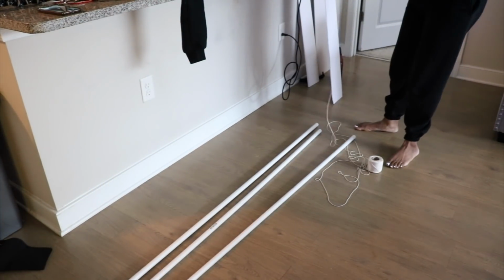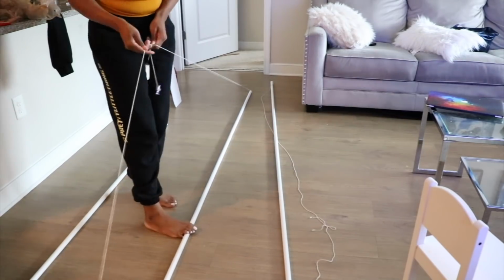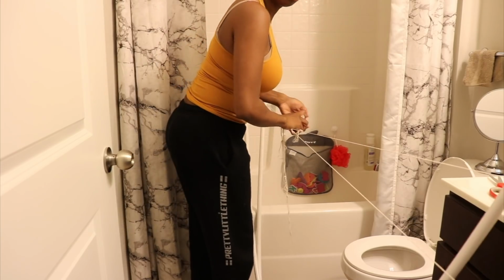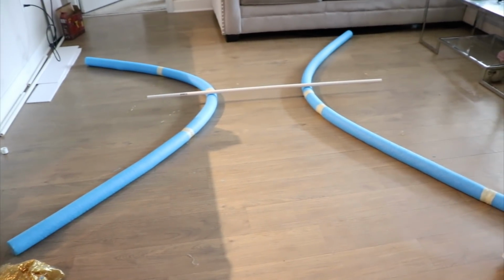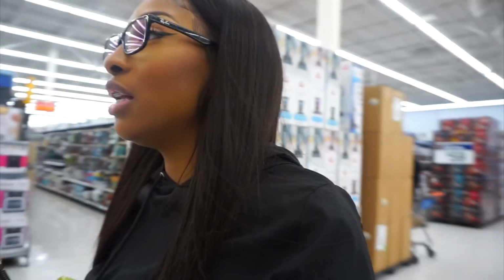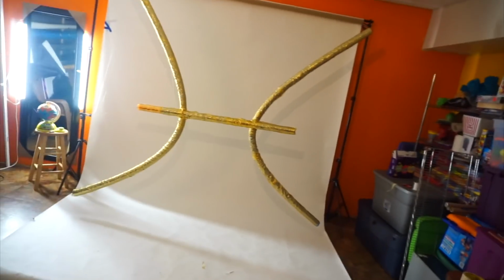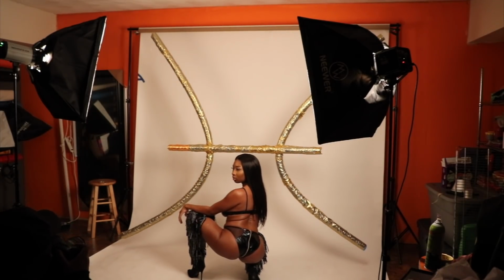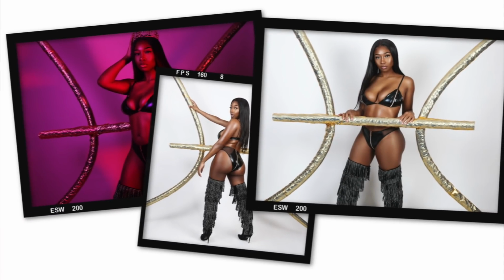BEHIND THE SCENES OF MY DIY 25TH BIRTHDAY PHOTOSHOOT VLOG!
Set: Locket Down Bralette and High Waist Bikini
 Photographer: @therealsdubmedia

Camera: Canon t6i